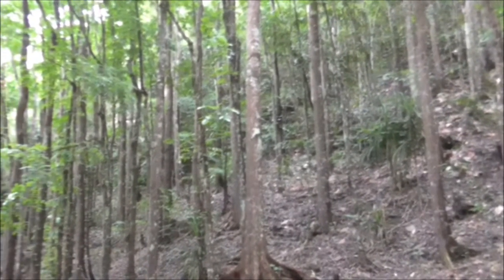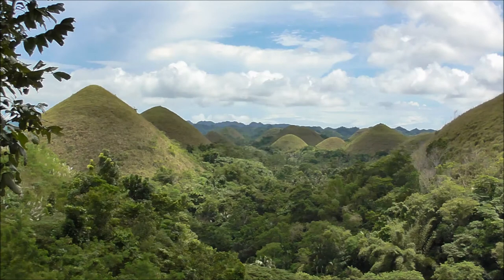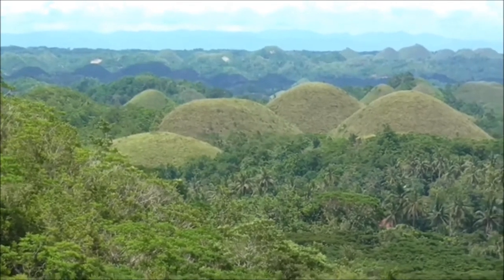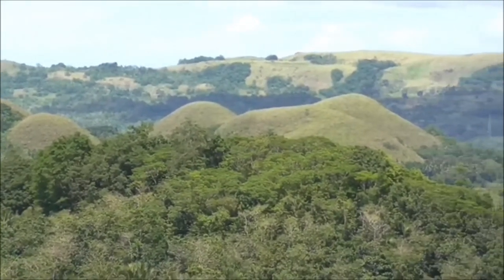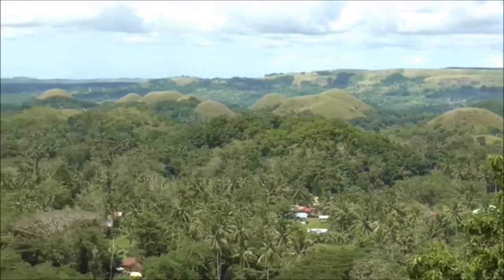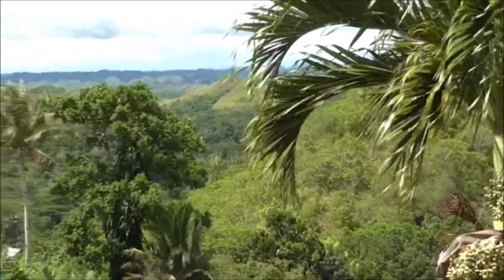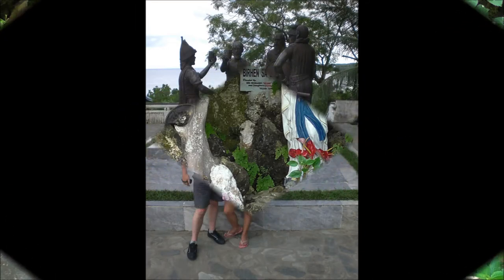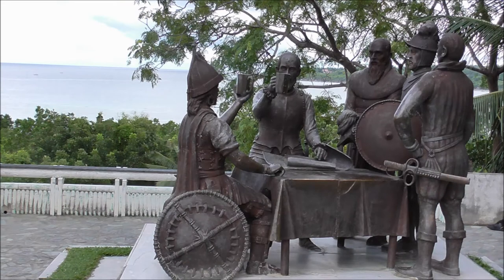Bohol Tourist Mahogany Forest, Chocolate Hills & Blood Compact HD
Where to go in the Philippines. What to do in the Philippines. This is a short video about the most famous of tourist attractions on the Philippine island of Bohol, the Chocolate Hills. So named because in the summer months, with little rainfall, these grass-covered mounds turn brown as the grass dies. The dome shaped mounds are formed naturally and cover an area of about 50 square kilometres.
The video makes a short stop at a forest of mahogany trees, which are  not indigenous to the Philippines, which were planted by locals in response to the 'slash and burn' deforestation of earlier decades.
Finally we stop by the site reputed to be the place where the first treaty of friendship took place between the chieftain of Bohol and the Spanish explorers in 1565.